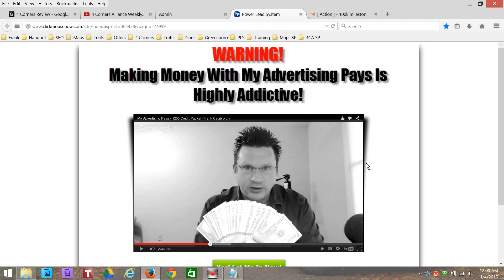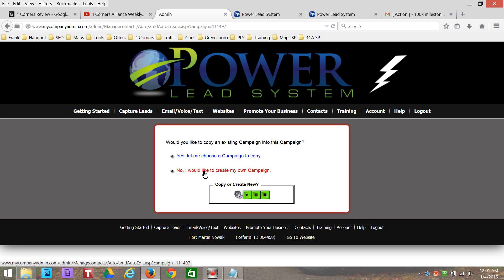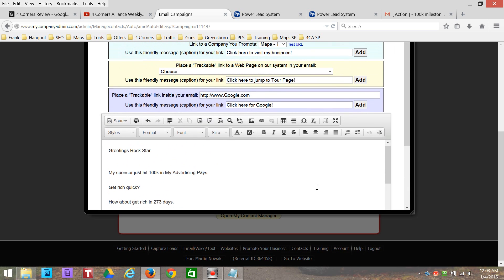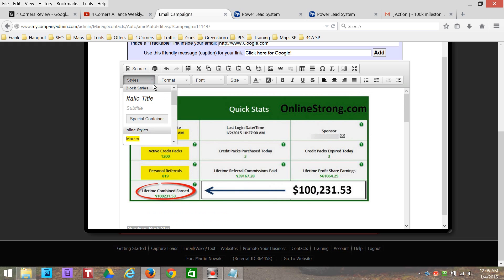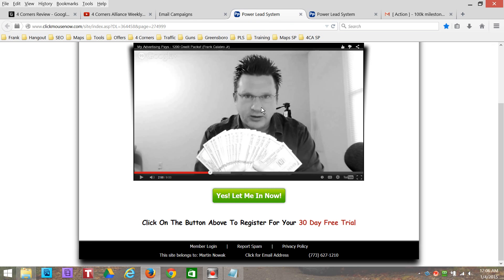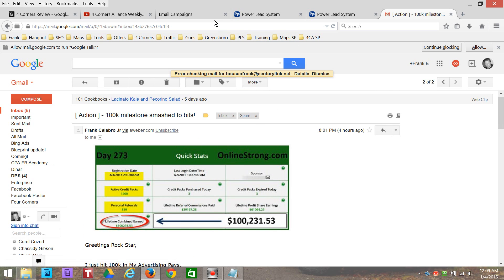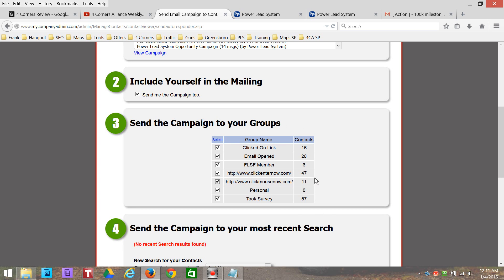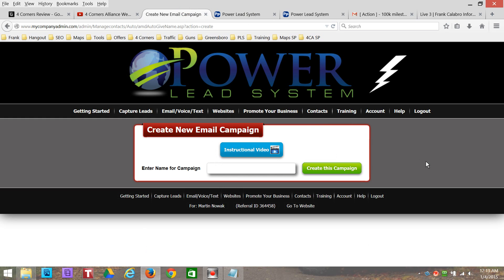Email Marketing - How To Email Using PLS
Email marketing series training by Frank Calabro Jr